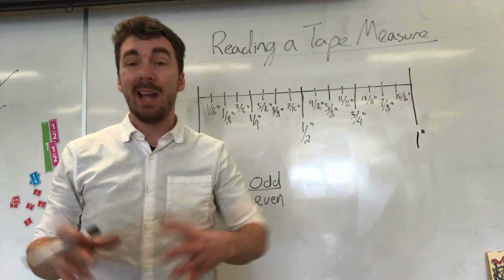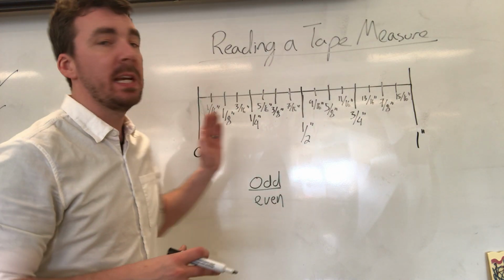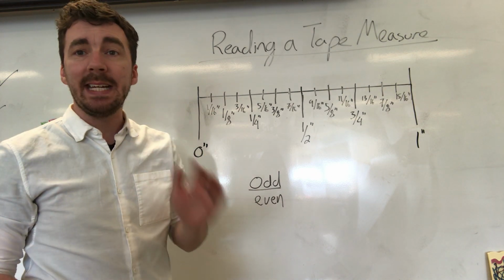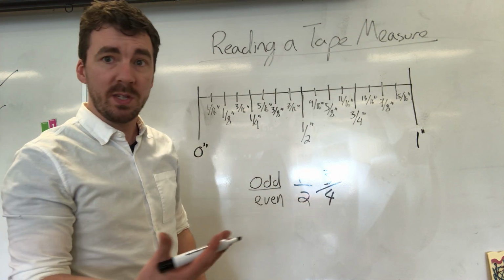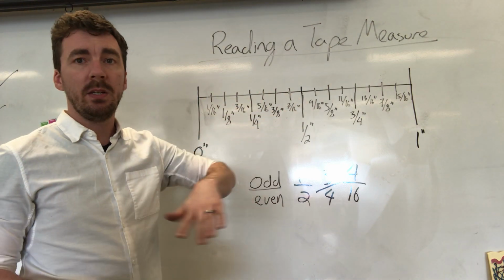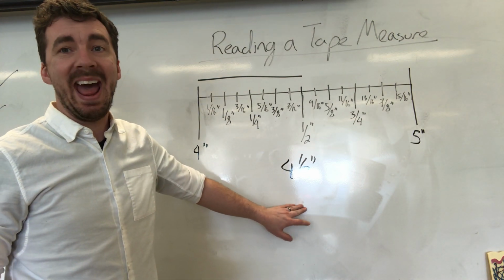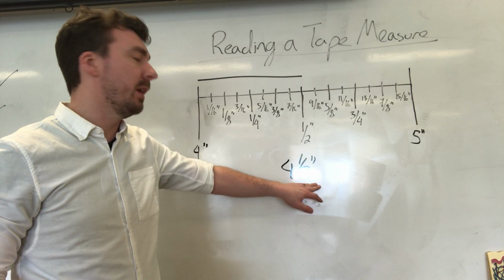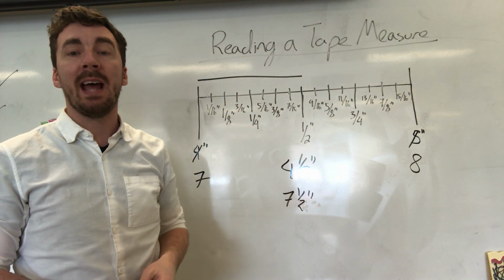How to read half inches on a tape measure